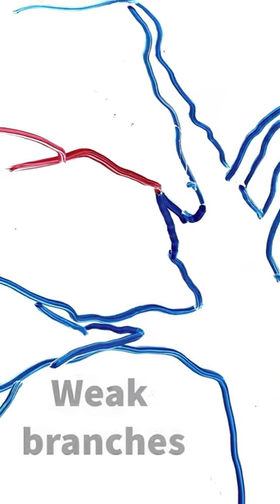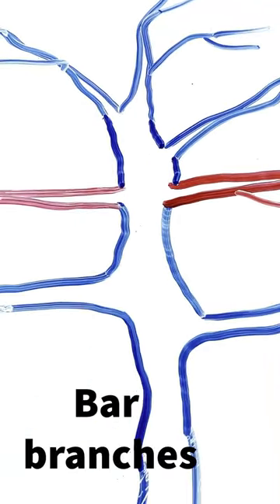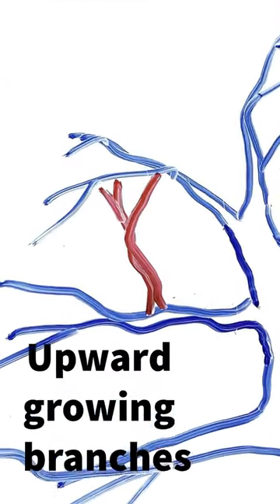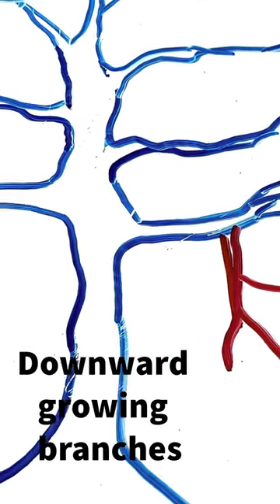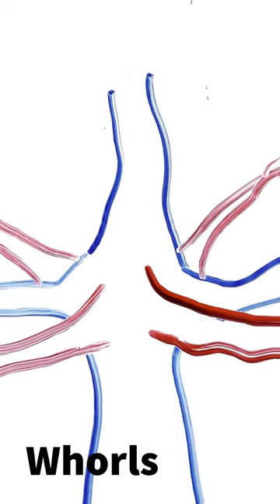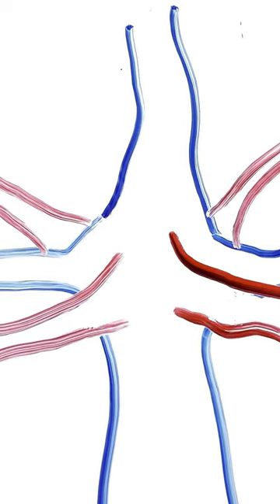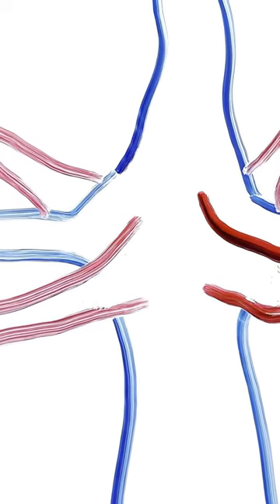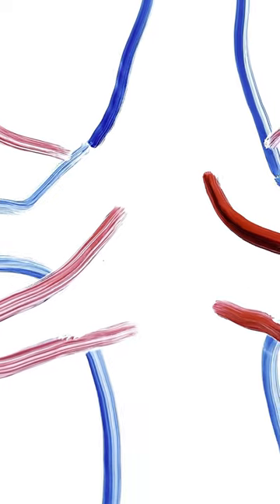Bonsai branches to prune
A list of which branches to prune from your bonsai tree to improve it's deign and development.

To see what we can learn from dead bonsai trees, check out this video:

And to learn the secret tips to develop your own beautiful bonsai trees:

To see the incredible miniature masterpieces on display at the South Yorkshire Bonsai Society members trees show:

Discover how to rapidly develop a fantastic nebari on your bonsai trees. My top tips:

To get thicker trunks on your bonsai, and develop more powerful, impressive bonsai trees see my essential tips and advice:

Japanese maples make for beautiful bonsai trees. Learn all about Japanese maple bonsai here: